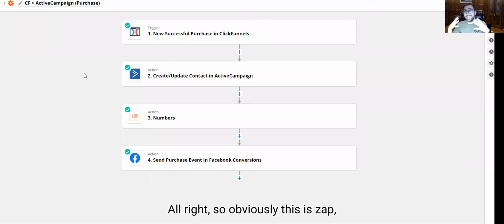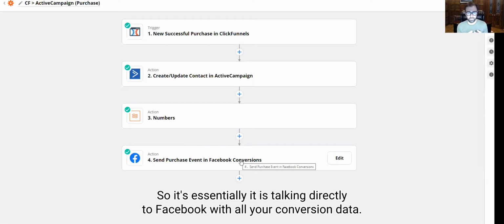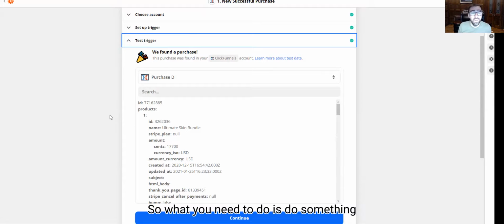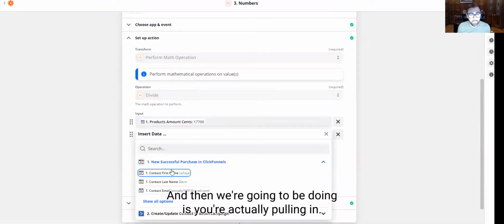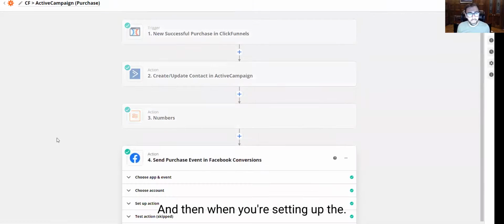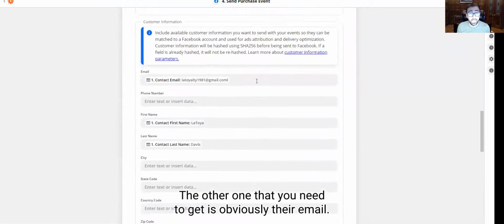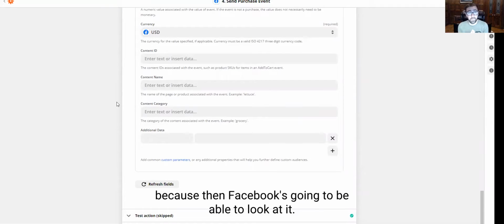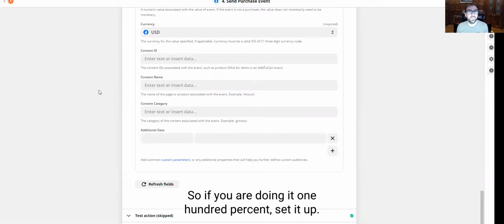ClickFunnels Facebook Conversions API Setup with Zapier | Kevin Brkal Facebook Ads Expert